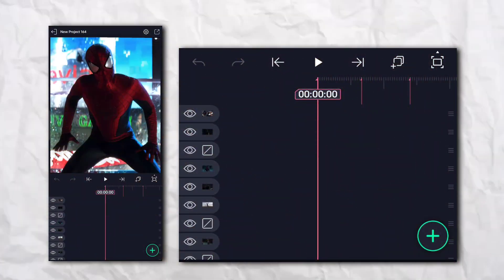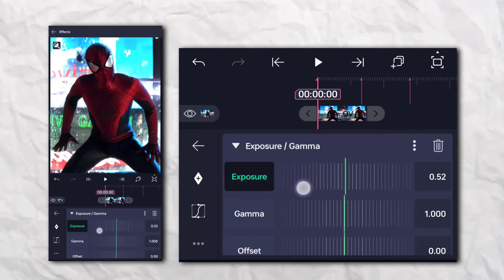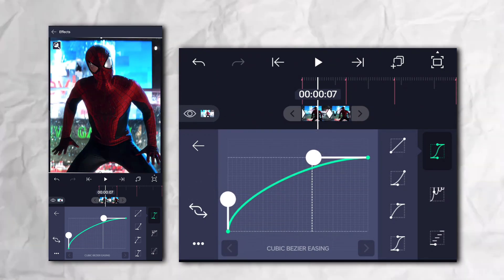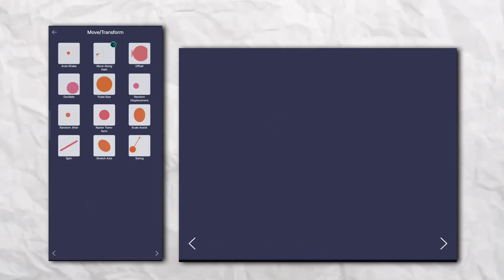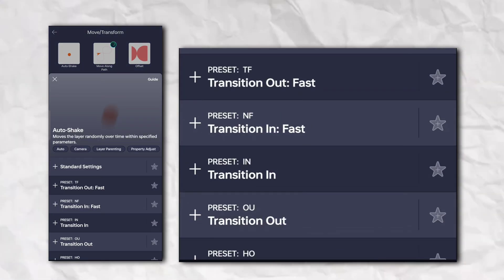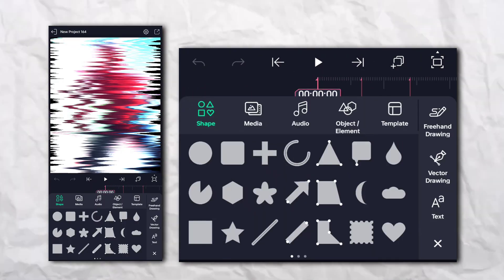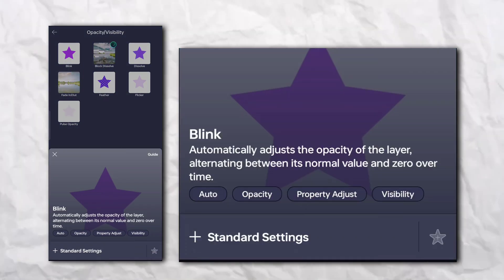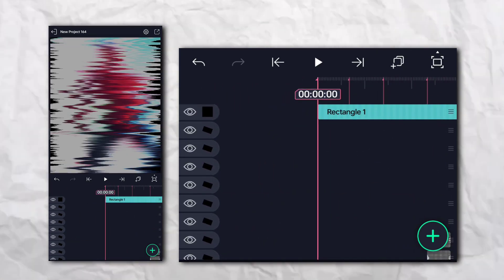Zeno-Style Create Iconic AGGRESSIVE FLICKER SHAKE in alight motion (+Preset)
About me📍:)

About  video📍:)
In this tutorial, I'll show you how to create the iconic Zeno-style aggressive shake effect in Alight Motion! Whether you're a beginner or an experienced editor, this step-by-step guide will help you master this dynamic effect and elevate your video edits.

Chapters :
0:00 : Preview
0:13 : intro
0:25 : Tiles, Motion blur & Exposure/ Gamma,
1:41 : Move/Transform ( Shake Tutorial )
6:28 : Wave warp tutorial
8:01 : Paste effects
8:08 : Black dots Tutorials
9:10 : Flicker Tutorial
9:59 : Outroo

Top queries :
Zeno like shake tutorial on alight motion
How to make zeno like shake on alight motion
Zeno like flicker shake on alight motion
Agressive shake tutorial on alight
Wave warp shake tutorial on alight motion
Alight motion flicker shake tutorial
Hard shake tutorial on alight motion